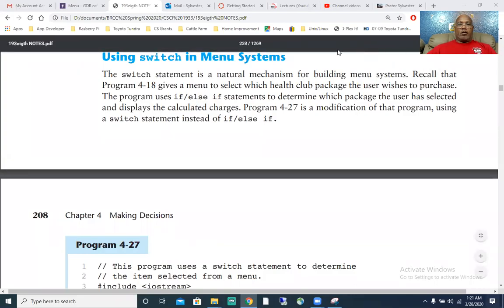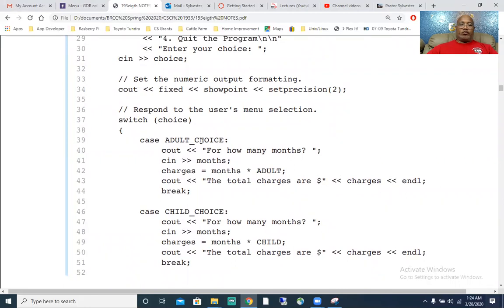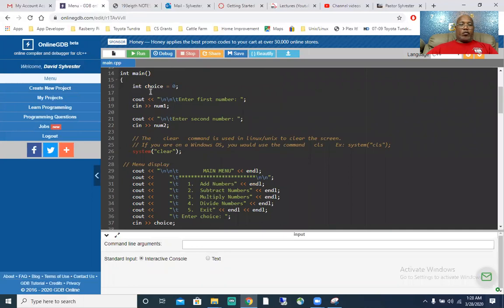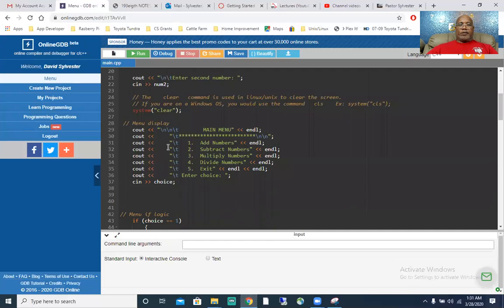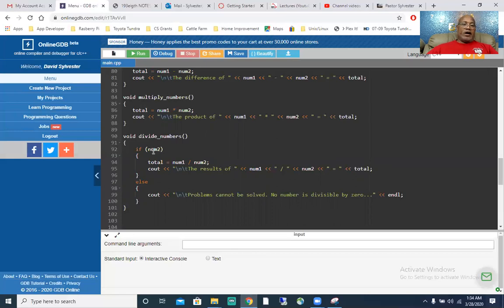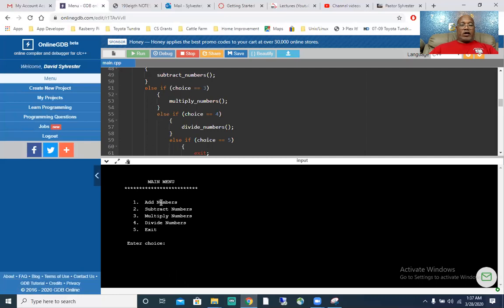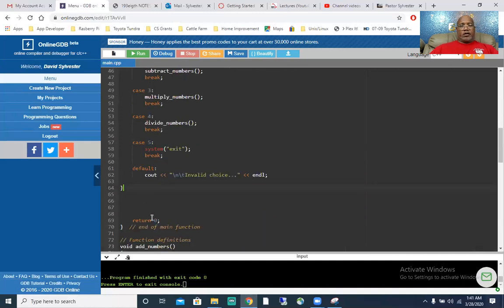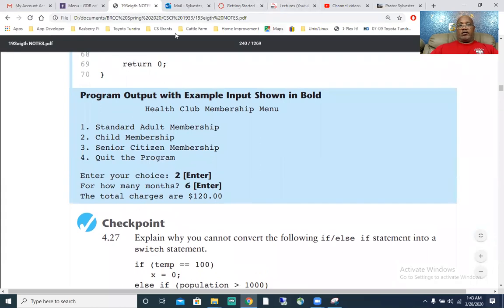Using switch in Menu Systems (Chapter 4)